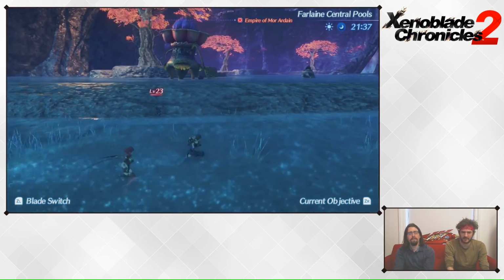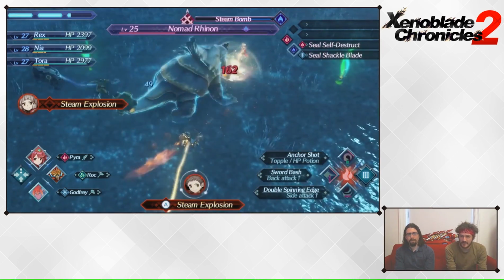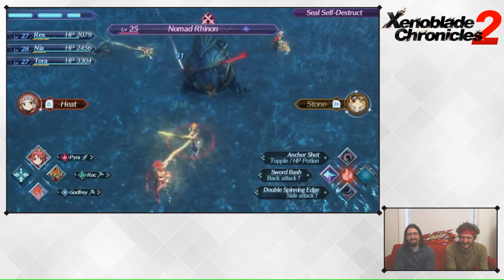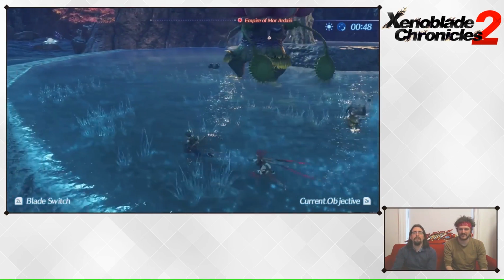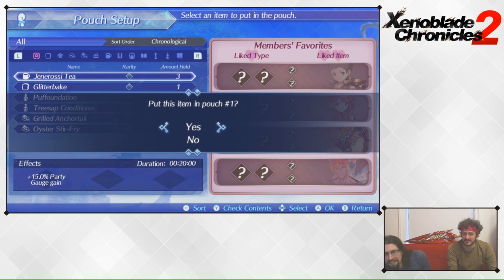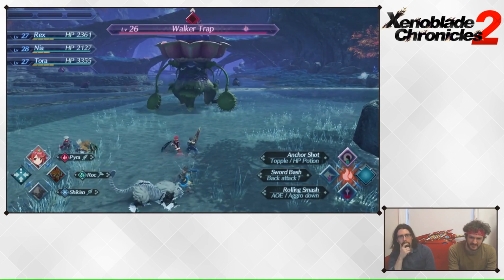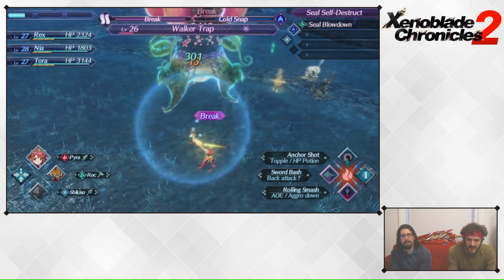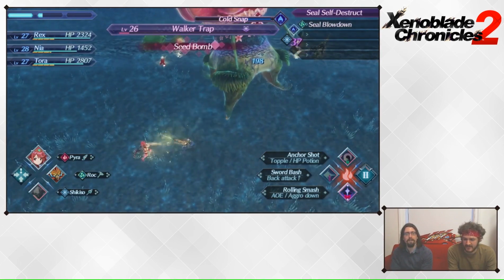Xenoblade Chronicles 2 – Nintendo UK Play – Uraya and Mor Ardain (Nintendo Switch)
Nintendo UK Community Manager James Bowden sits down with JRPG enthusiast, streamer and speed-runner Bowie Alexander for a new instalment of Nintendo UK Play. This time we’re exploring Uraya and Mor Ardain in the vast world of Xenoblade Chronicles 2 on Nintendo Switch.